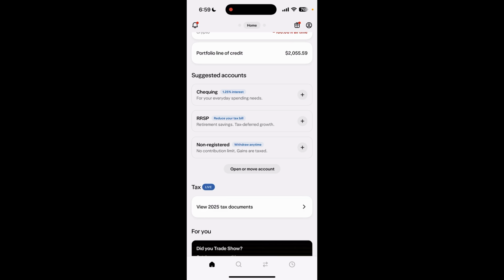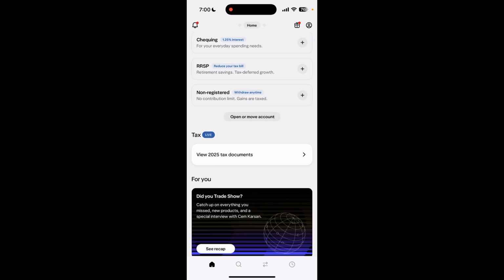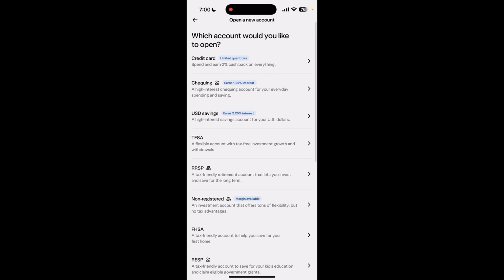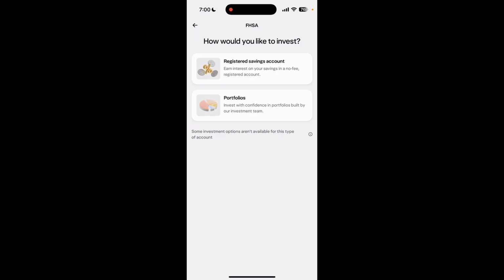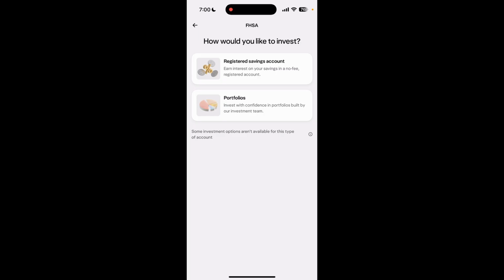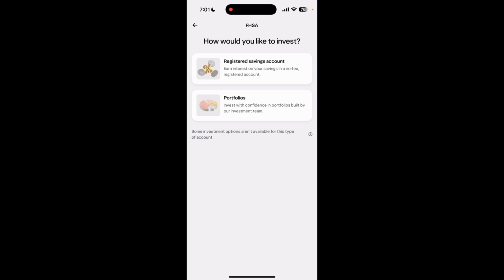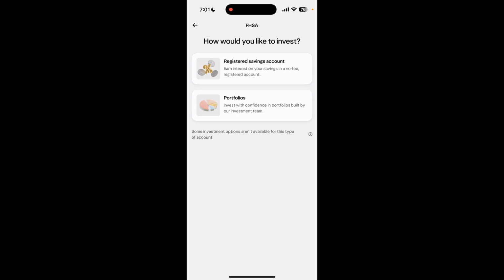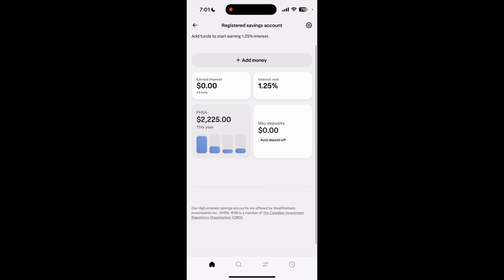How to Set Up an FHSA in Wealthsimple (Step by Step)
How to set up an FHSA in Wealthsimple step by step for beginners. Learn exactly how to open your FHSA in Wealthsimple the right way.

If you are planning to buy your first home in Canada, this beginner friendly tutorial walks you through how to open an FHSA in Wealthsimple, including all the options you will see and how to choose the right one.

This is a simple, step by step guide so you can set up your First Home Savings Account without confusion.

In this video, you will learn:

How to open an FHSA in Wealthsimple step by step
What each FHSA option means (savings, stocks, portfolios)
How to choose the best option for your situation
Key things to know before funding your FHSA
How FHSA tax benefits work in Canada

📈 Brokers

Wealthsimple
Code: UJL3TA

Questrade
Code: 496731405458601